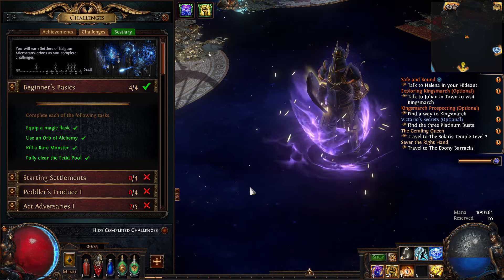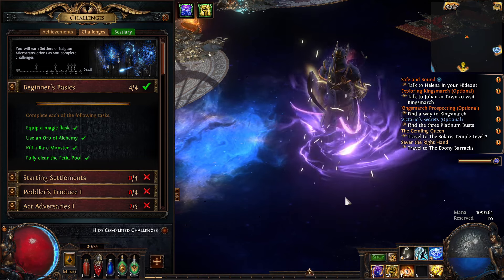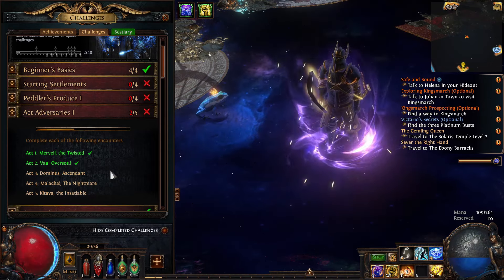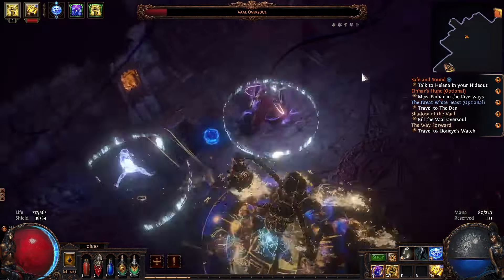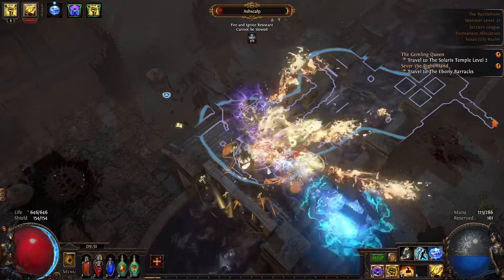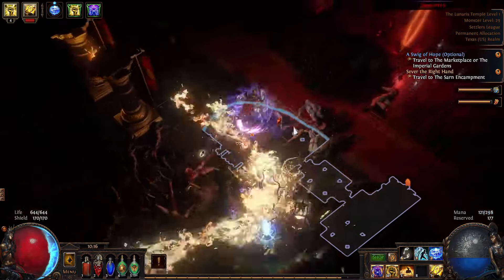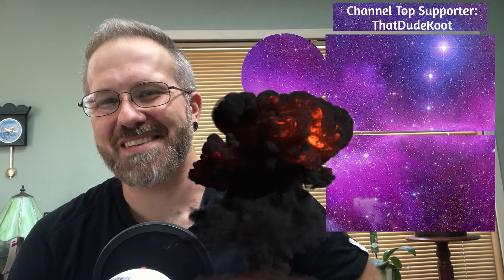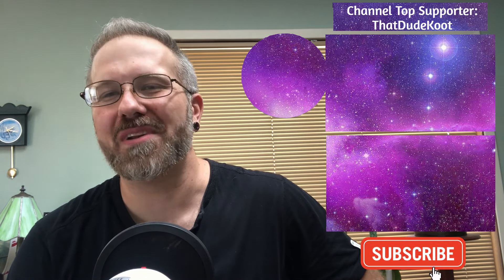Act Adversaries 1 Challenge - Path of Exile Settlers of Kalguur EP03 - POE 3.25